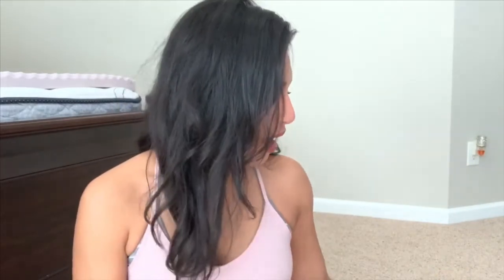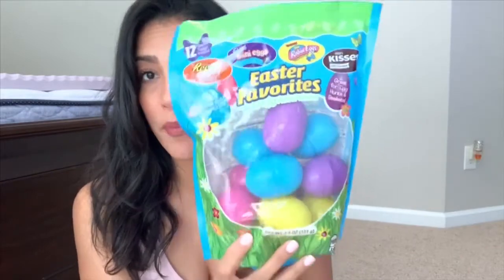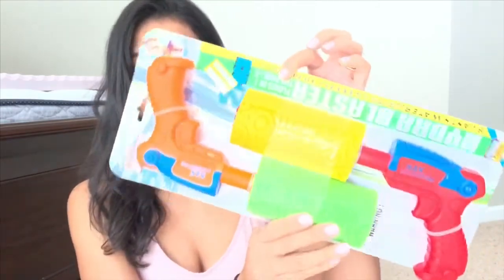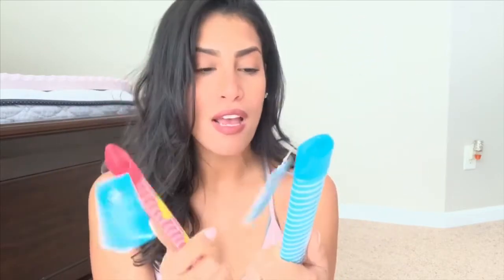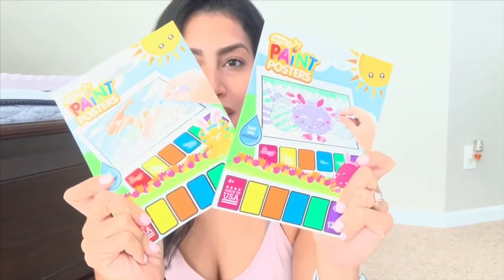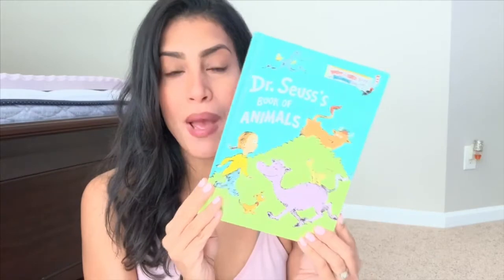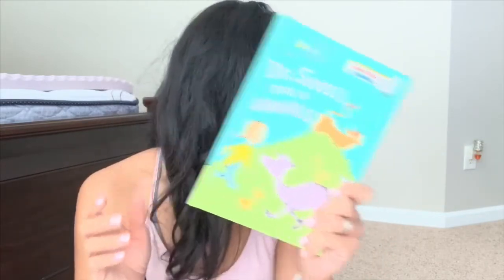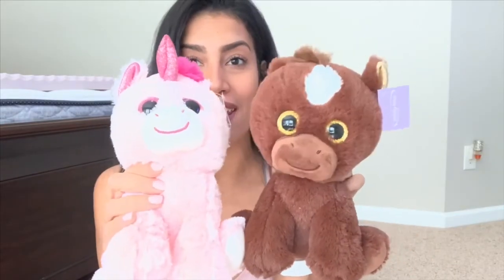WHAT’S IN MY KIDS EASTER BASKET 2020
JillianS502

Filming Equipment